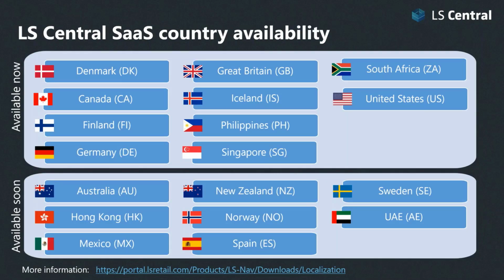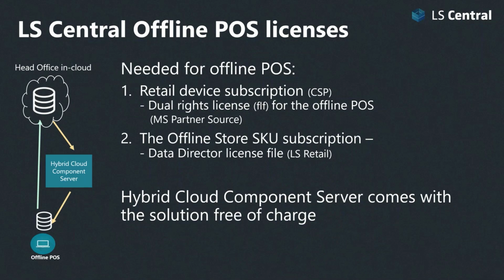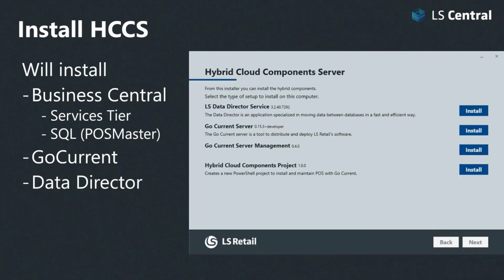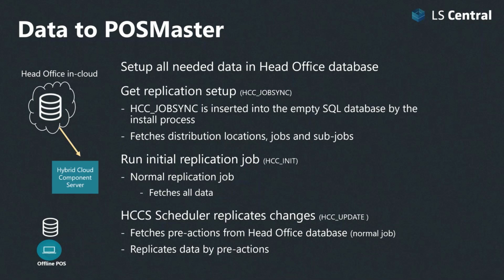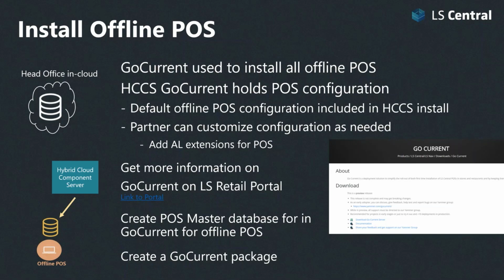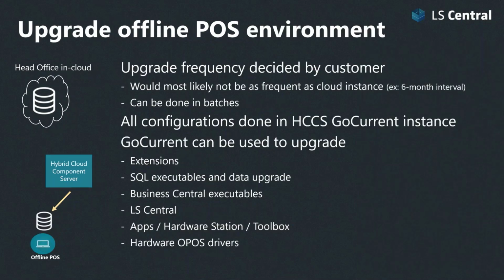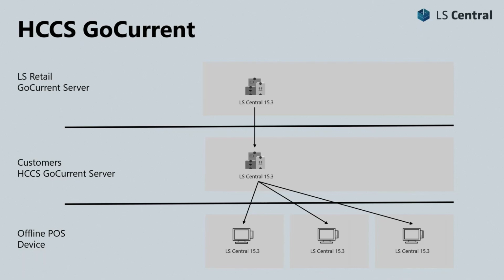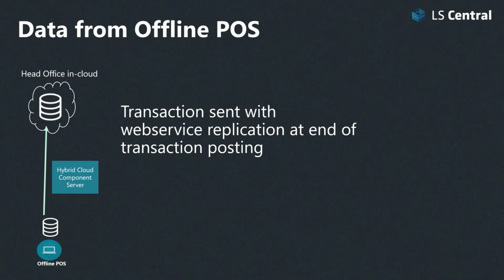LS Central SaaS Offline POS in cloud Hybrid Cloud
How does the LS Central POS work in the cloud? What do you need to run an offline POS and keep it automatically up-to-date within a cloud solution? How can you and your customers benefit from our cloud offering? Get an answer to these questions (and more) in this webinar hosted by Matthias Matthiasson, Product Director.